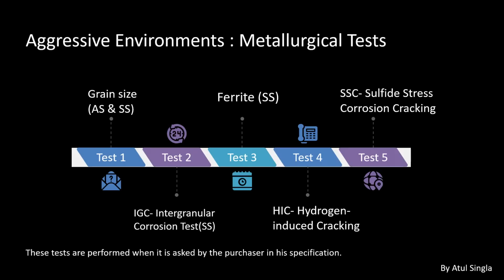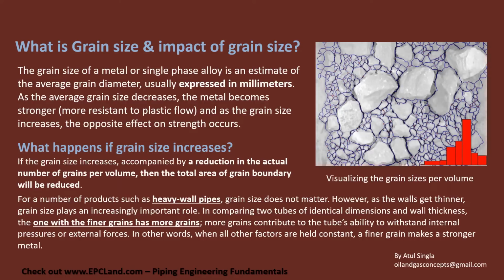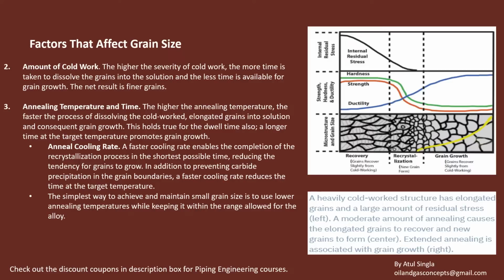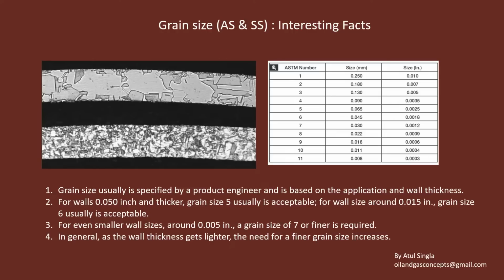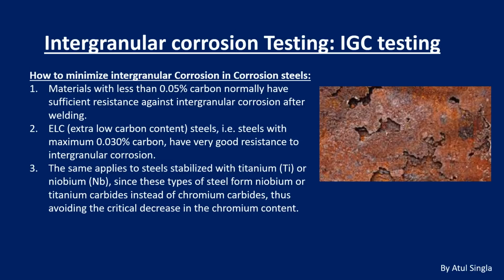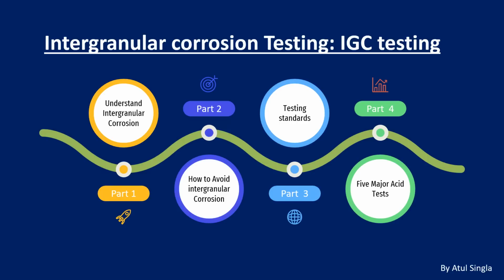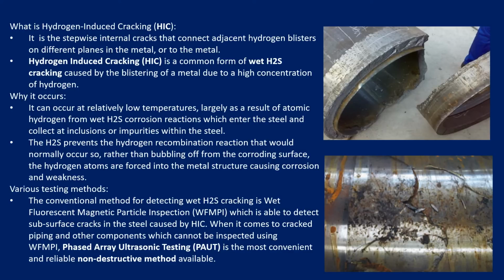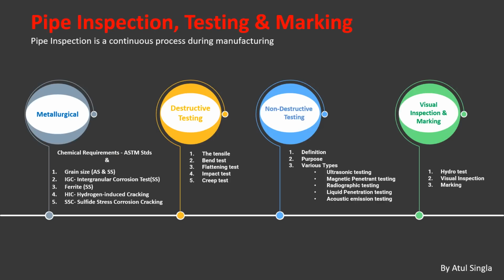Metallurgical Testing for Process Piping | NDT Explained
Explore critical metallurgical testing techniques essential for process piping integrity in aggressive environments. This video, part 1 of 4, delves into grain size testing, intergranular corrosion testing, ferrite testing, hydrogen-induced cracking (HIC), and sulfide stress corrosion cracking (SSCC). Understand how these NDT methods ensure material quality and prevent failures in critical infrastructure.

Chapters:
00:00 Introduction to Aggressive Environments & Metallurgical Tests
01:15 Grain Size Testing: Importance & Impact on Properties
08:30 Intergranular Corrosion Testing: Causes & Mitigation
14:40 Ferrite Testing: Measuring Delta Ferrite in Stainless Steel
17:35 Hydrogen Induced Cracking (HIC)
20:05 Sulfide Stress Corrosion Cracking (SSCC)
23:20 Conclusion & Further ASTM Standards